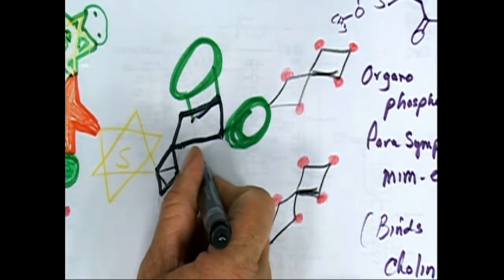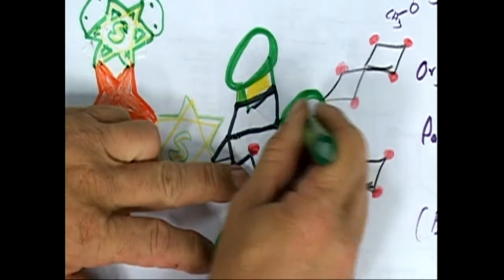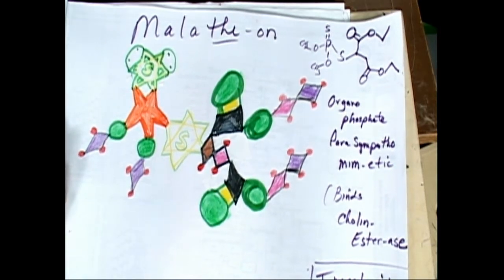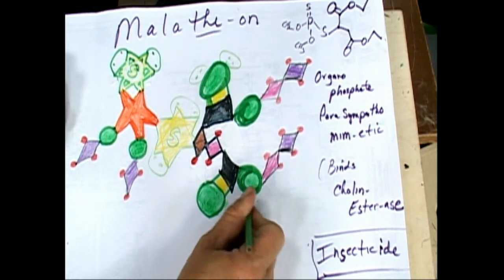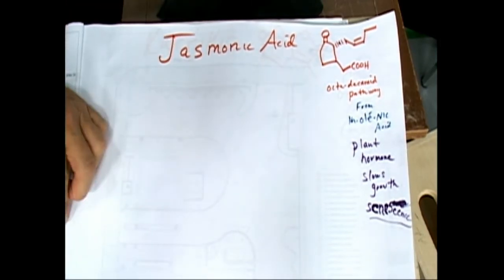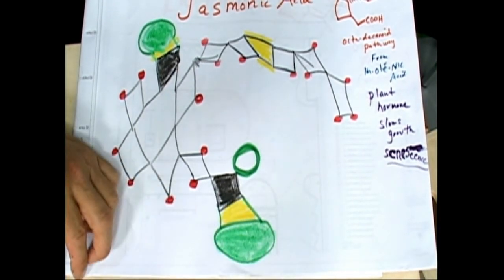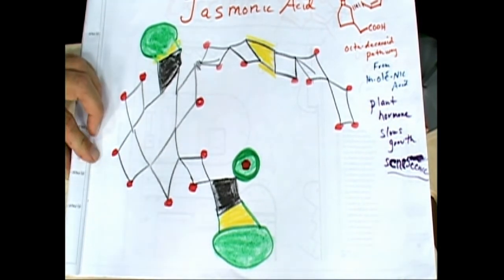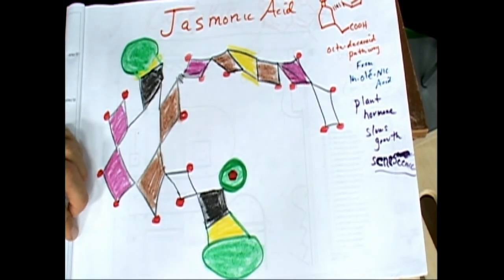MalaTHION 2 Jasmonic Acid SchroederDiamond 11AUG10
MalaTHION and Parathion were the famous ones. the Thi is hte sulfur (I'm learning this too!!!) I had a helicopter come spray near me early sunday morning I feel ok I was worried abut the dogs... Jasmonic Acid Schroeder Diamonds